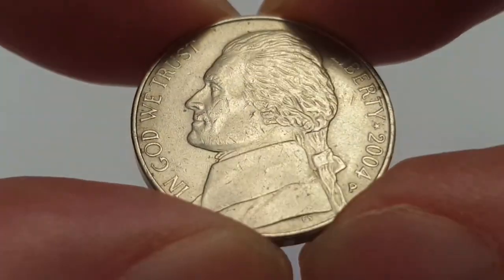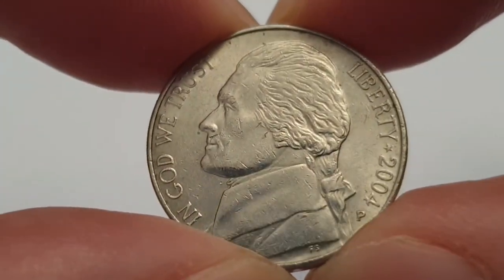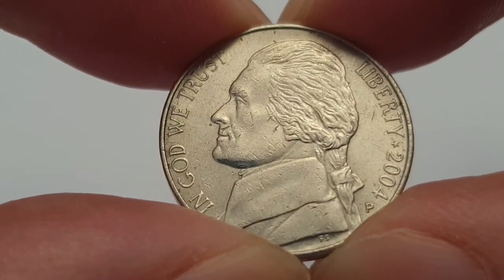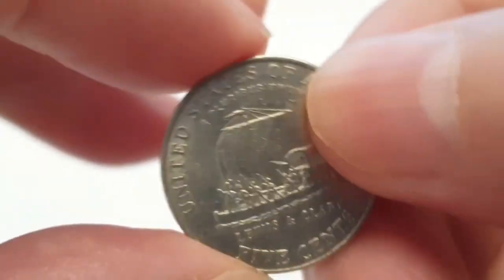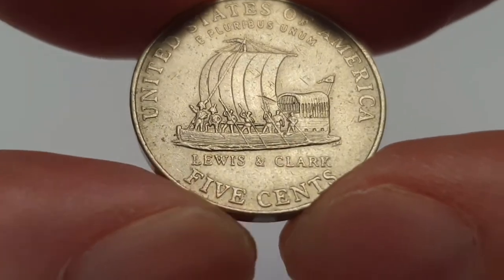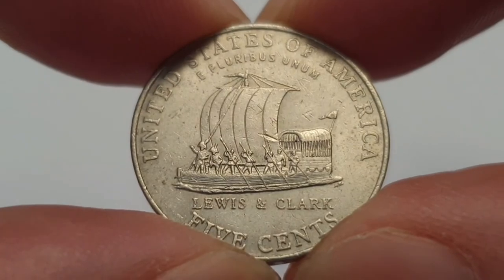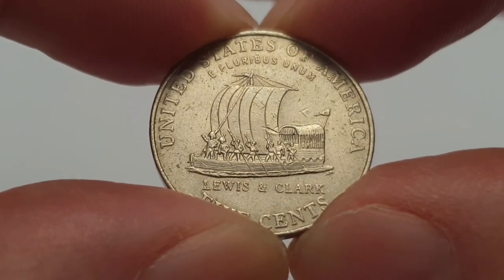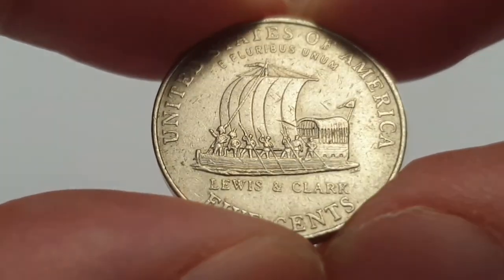USA 2004 5 Cents Jefferson Nickel - Coin World UK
USA
Bicentennial of The Lewis and Clark Expedition

2004 - 5 Cent - Circulated - Jefferson Nickel
Series - Westward Journey
Copper - Nickel

Obverse - 3rd President of the United States - Thomas Jefferson 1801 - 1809
Reverse - Lewis & Clark Keelboat

Obverse by - Felix Schlag
Reverse By - Alfred Maletsky

Edge - Smooth or Plain

Minted by - P = Philadelphia Mint - USA

Others - 2004 Mintages :-
D = Denver - 344,880,000
S = San Francisco - 2,992,069 Proof Coins

Notes - Lewis and Clark's keelboat was built as a galley in Pittsburgh in 1803 for the Lewis and Clark Expedition, after detailed specifications by Meriwether Lewis. A keelboat, it could be propelled by oars, sails, poles and towlines. The boat was the expedition's main vessel until the spring of 1805, when it was returned to Saint Louis.

Builder- Jacob Myers of Pittsburgh, designed by Meriwether Lewis
Launched - 1803